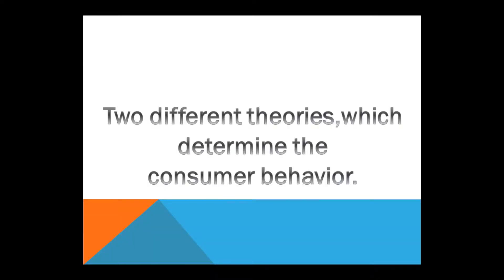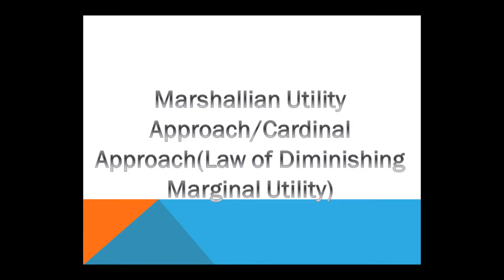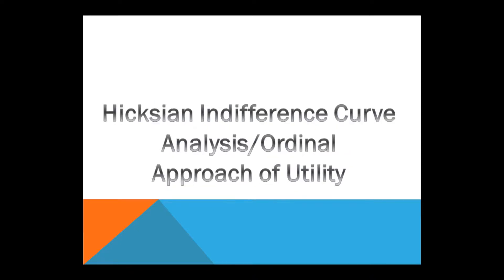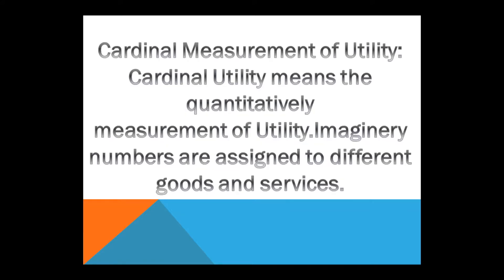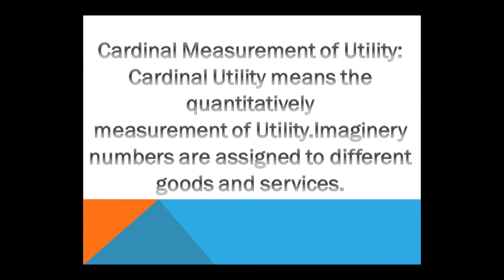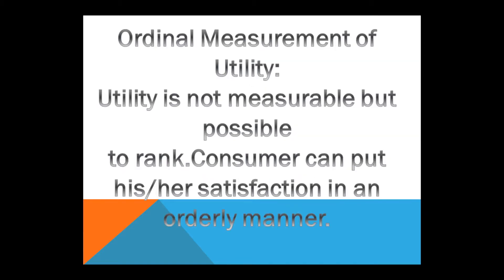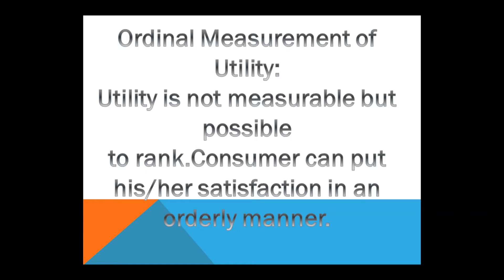Consumer Behaviour in Economics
In this video I have Explained Consumer Behaviour in Economics